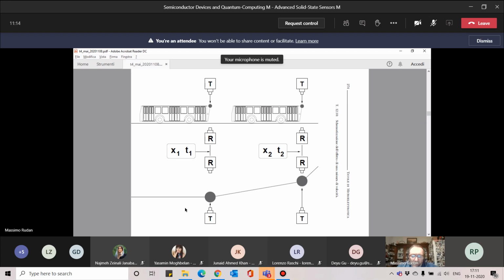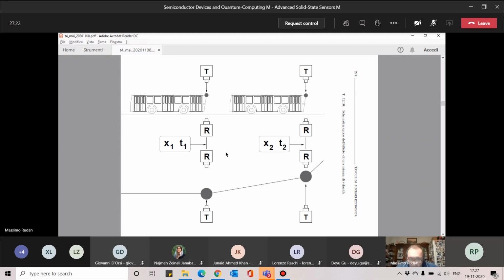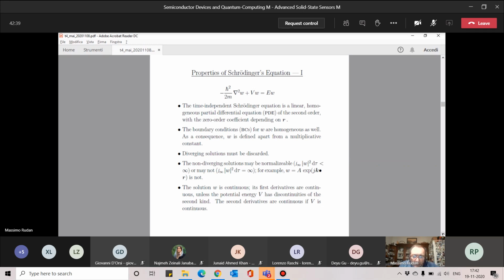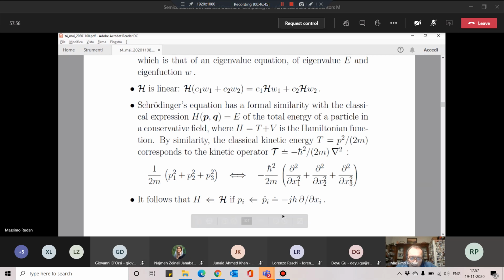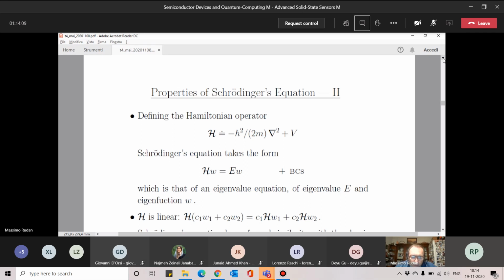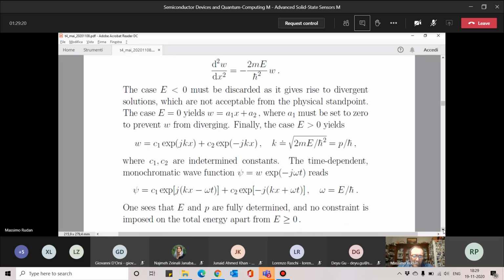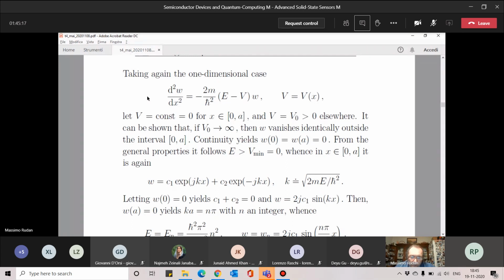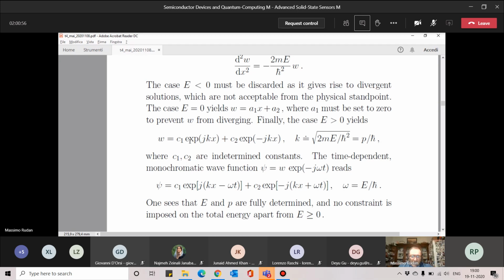Semiconductor Devices 2020 11 19